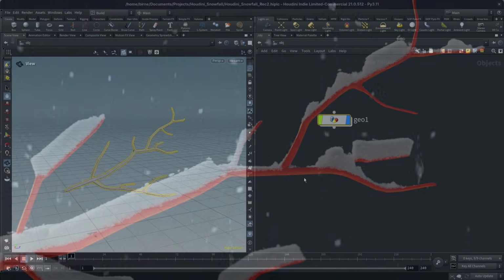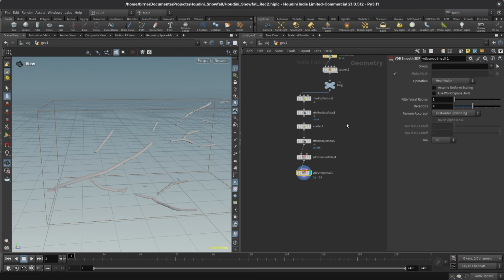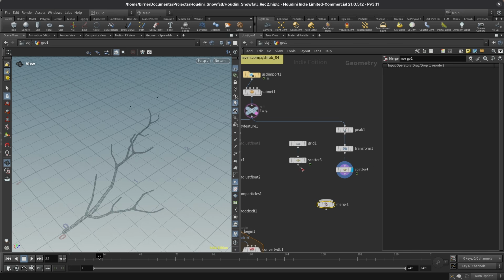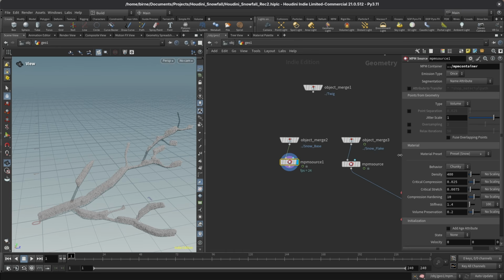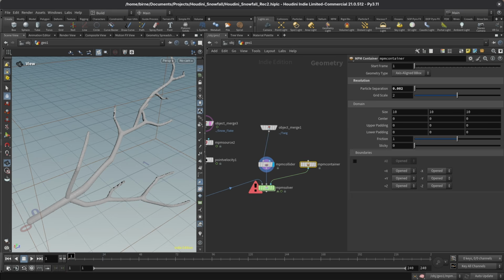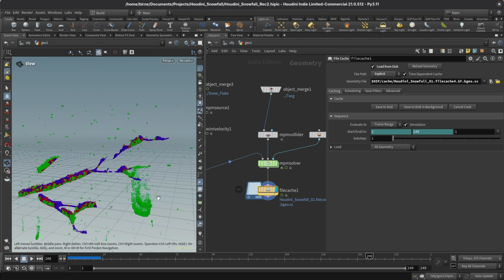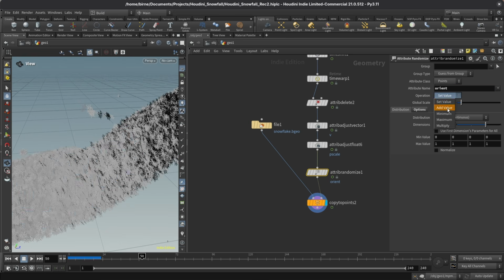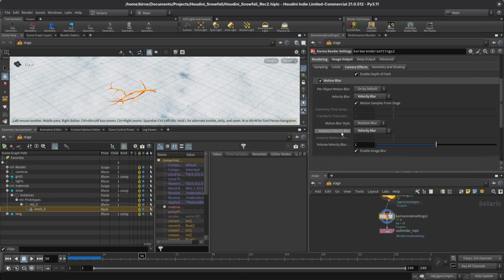Smol MPM: Simulating falling snow with Houdini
Not every simulation needs a ton of RAM, a supercomputer CPU and massive amounts of storage. Let's embrace smol sims, even with complex solvers like FLIP or MPM, and build a relaxing winter scene that takes just 10 minutes to sim and 5GB of cache data!

All assets used in this scene were downloaded from polyhaven.com

Chapters:
00:00 Intro
00:50 Generating static snow
04:59 Generating falling snow
09:19 MPM sources setup
13:58 MPM solver setup and sim
18:30 Sim post processing
22:10 Karma render setup